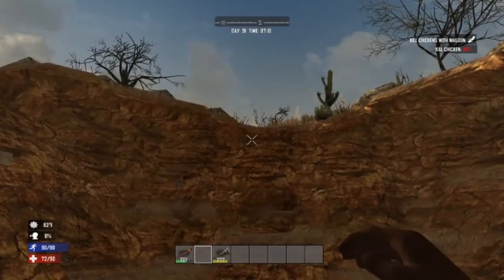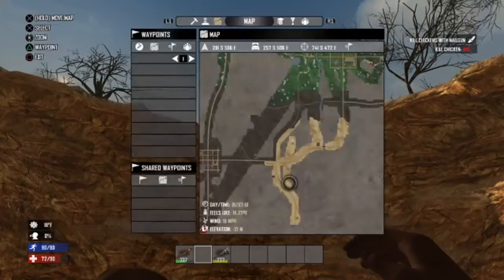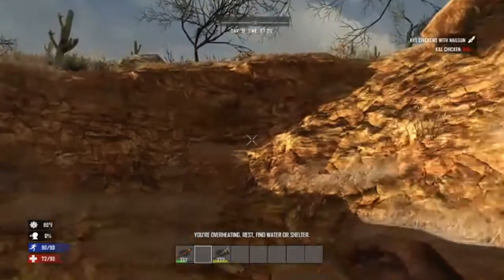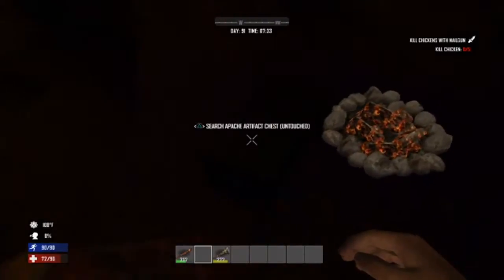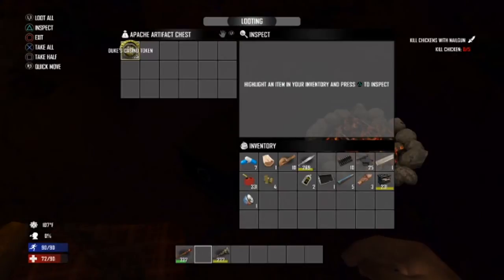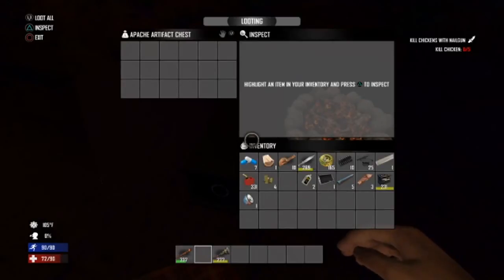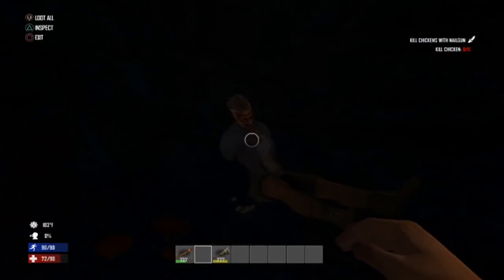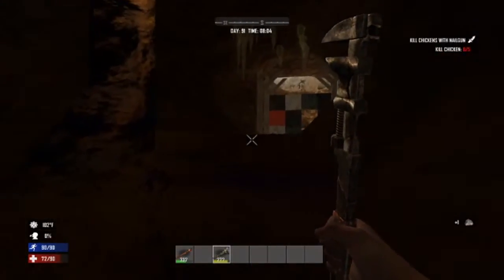SECRET CAVE - NAVESGANE - 7 DAYS TO DIE - PS4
Yo!! I found a secret cave in Navesgane in the desert biome. Check it out. 7 days to die ps4.